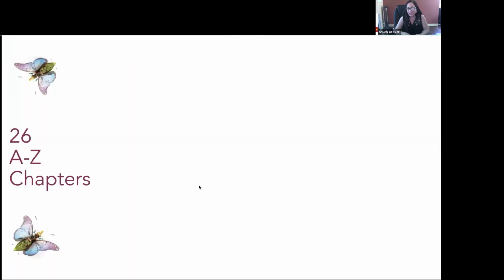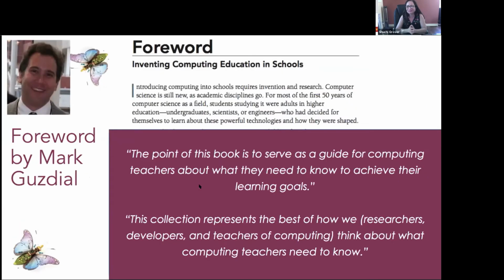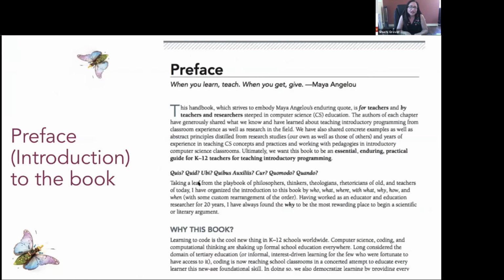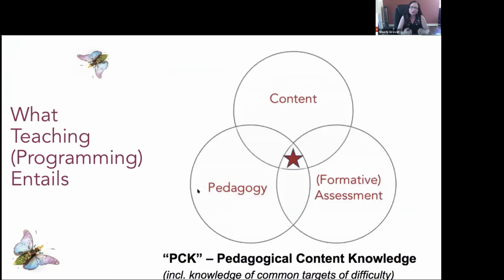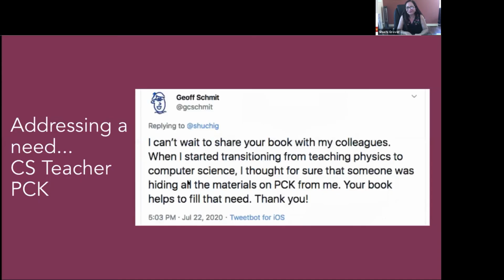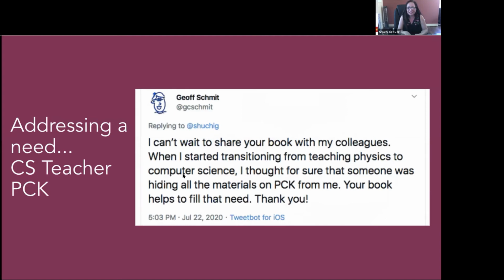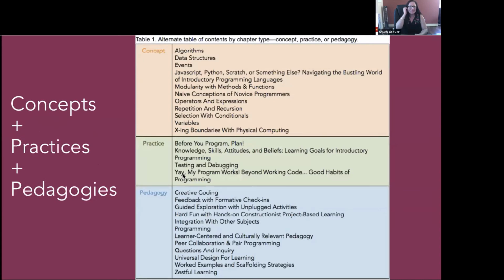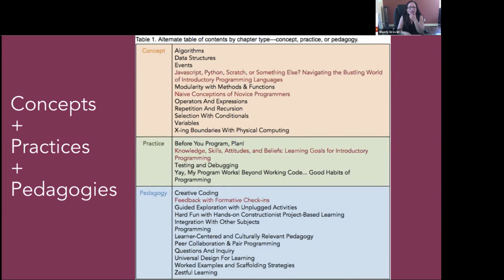Introduction to the A-Z Handbook on Teaching Programming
This video provides an overview of the book, Foreword, and Preface to 'Computer Science in K-12: An A to  Handbook on Teaching Programming' presented by editor and co-author Shuchi Grover.

Introduction by: Shuchi Grover

More on "Computer Science in K-12: An A to Z Handbook on Teaching Programming"

(Color Paperback) Computer Science in K-12: An A to Z Handbook on Teaching Programming

(B&W Paperback) Computer Science in K-12: An A to Z Handbook on Teaching Programming